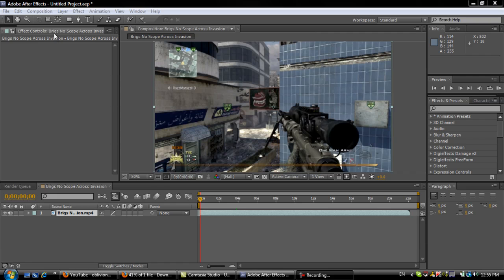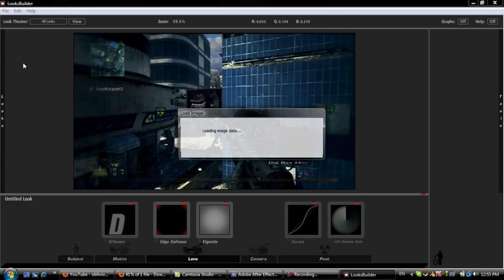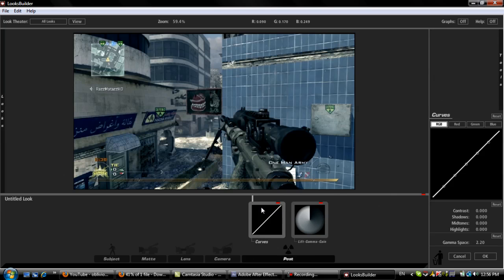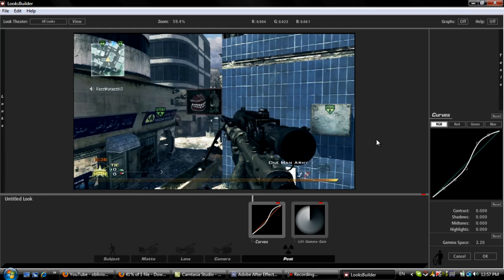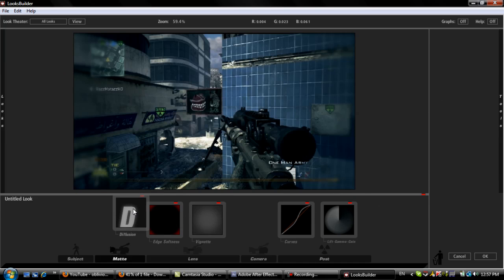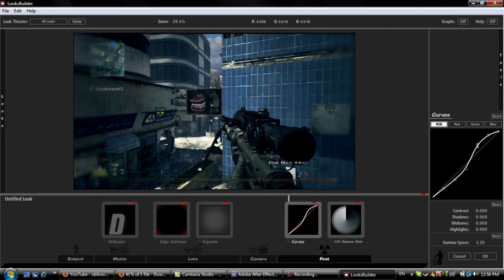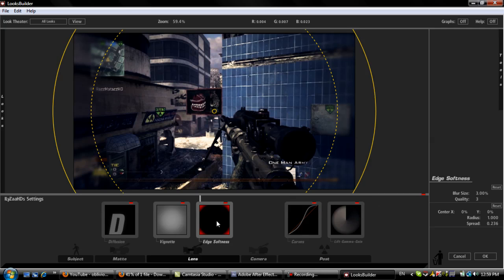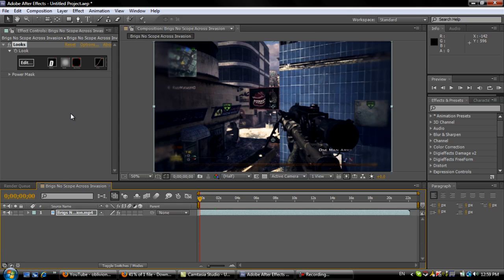Adobe After Effects CC Tutorial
Hey guys this is my first AAE tutorial so be nice.